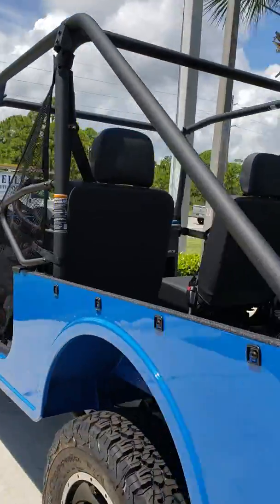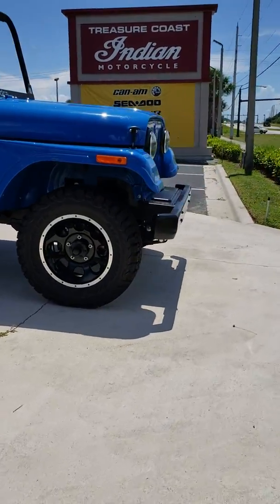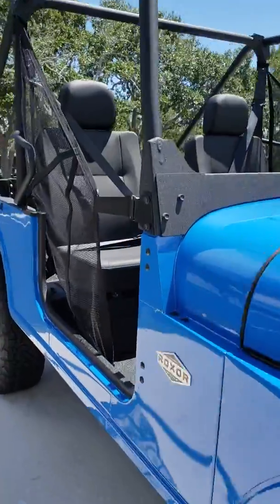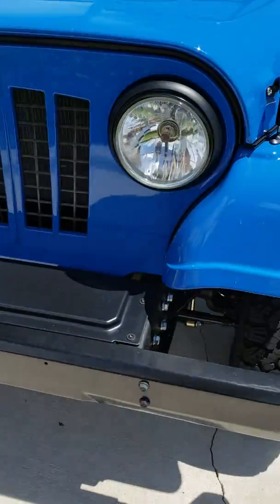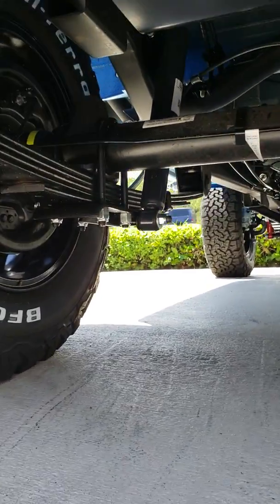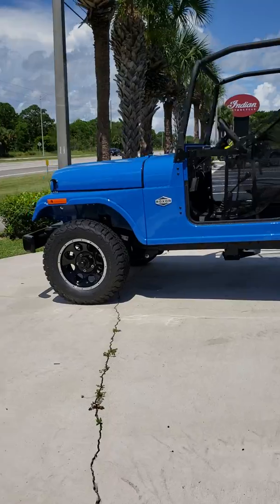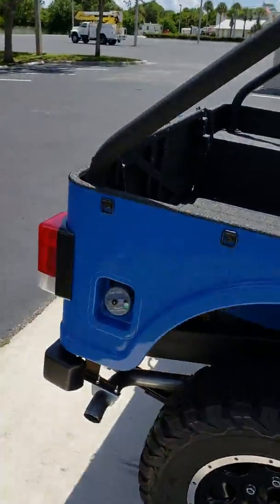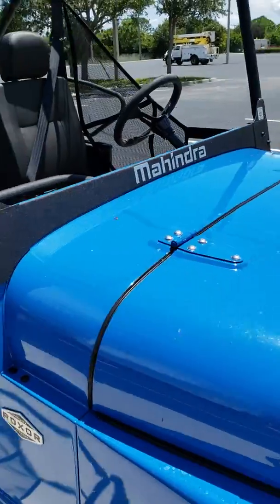Roxor walk around 2018 4x4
Roxor 4x4 walk around information